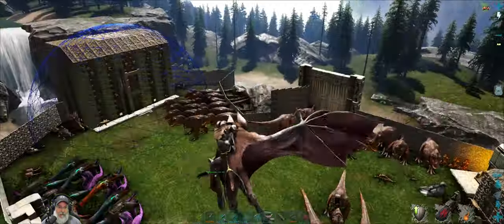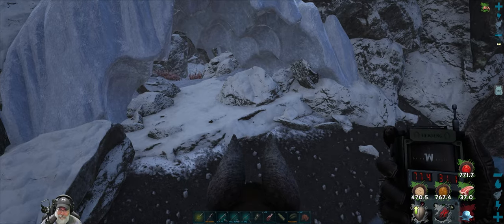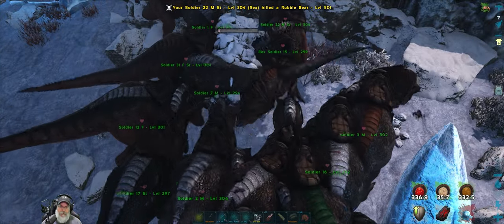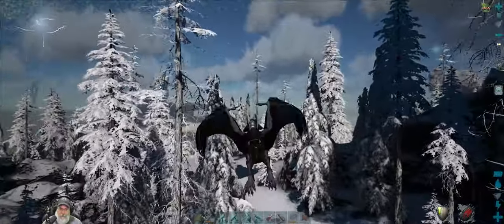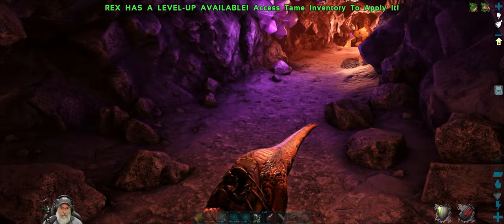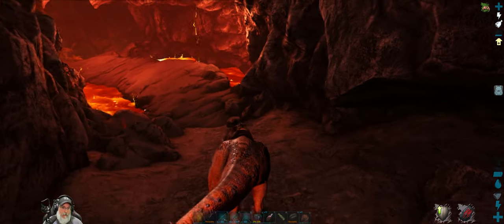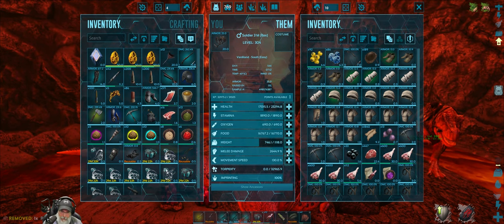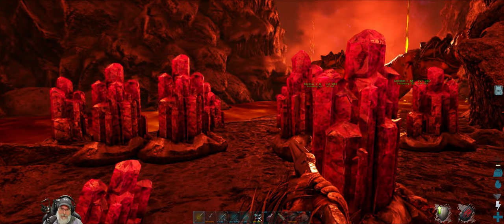Ark Fjordur Map | E37 Steinbjorn and Magmasaur Cave